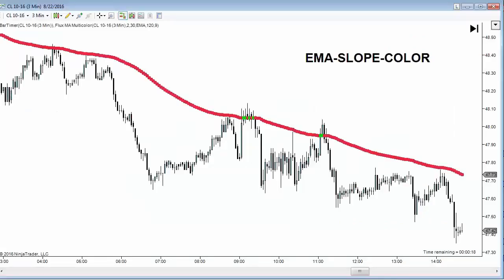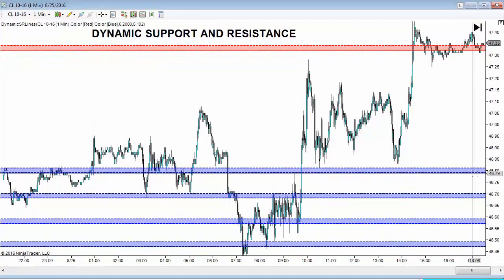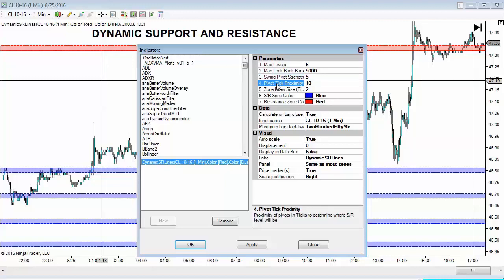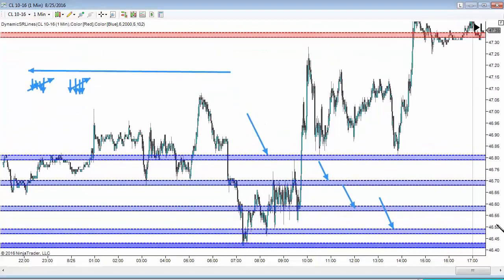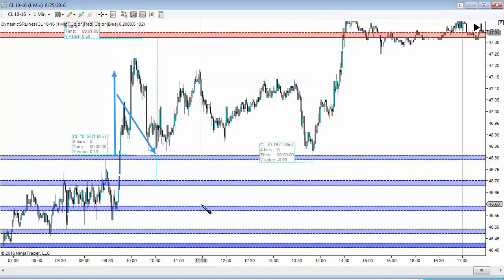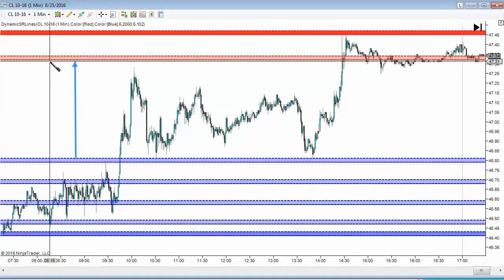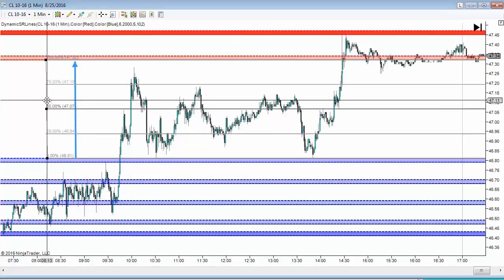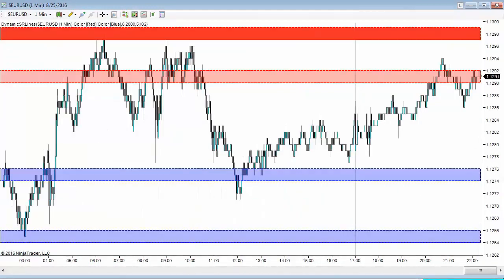NinjaTrader Unplugged Series #29: Dynamic Support and Resistance Part 2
Very rarely does a free NinjaTrader indicator provide the kind of power and insight to newer traders like the information the Dynamic Support and Resistance indicator does. This tool looks back into the history of the market you trade, and forward projects the most powerful of the past support and resistance levels onto your charts on the right side, allowing you to see and plan where the lowest risk entries reside - in addition to showing potential targets and stop locations. Very simple, and clean - watch now and download the template afterwards!

Past performance is not indicative of future results. Neither BackToTheFutureTrading.com or its representatives guarantees any specific outcome or profit. You should be aware of the real risk of loss in following any strategy or investment discussed on this YouTube channel or in the video. Strategies or investments discussed may fluctuate in price or value. Investors may get back less than invested, lose their principal investment, or more. Investments or strategies mentioned on our website or on the YouTube channel may not be suitable for you. This material does not take into account your particular investment objectives, financial situation or needs and is not intended as recommendations appropriate for you. You must make an independent decision regarding investments or strategies mentioned on this YouTube channel or on the video as all information provided is for research and educational purposes only. Before acting on information on this YouTube channel or on the video, you should consider whether it is suitable for your particular circumstances and strongly consider seeking advice from your own professional financial or investment adviser. Risk Disclosure Example:
future results.